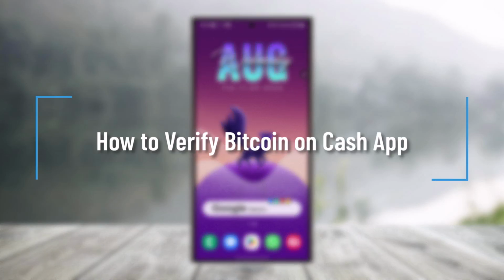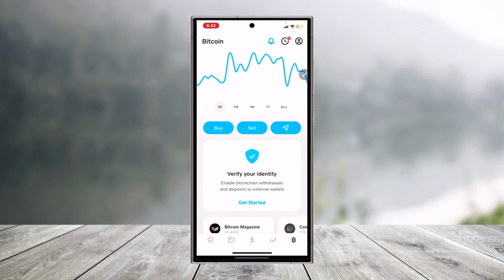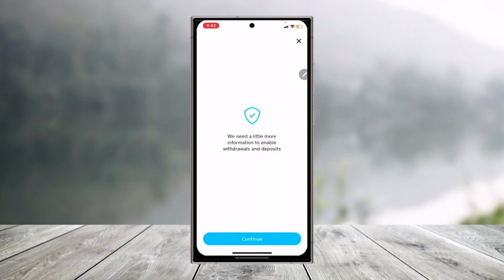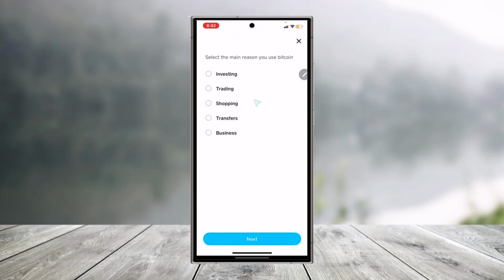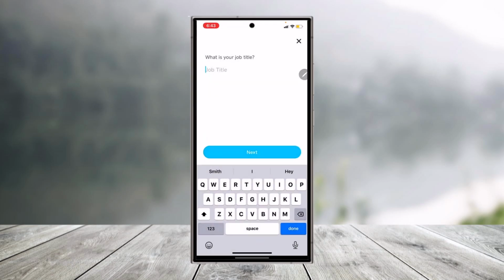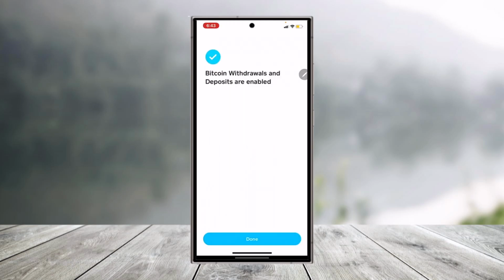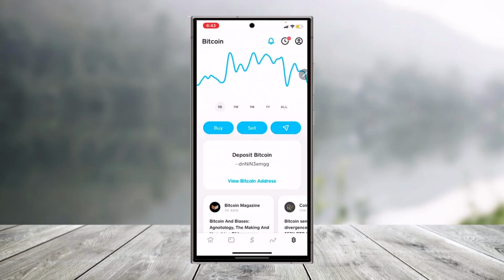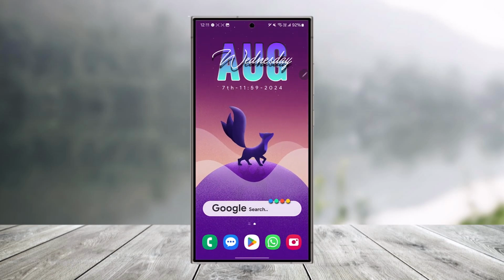Verify Cash App Bitcoin - How to Verify Bitcoin on Cash App (2024)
Today I'll guide you on how you can verify Bitcoin on Cash App.

In this video, I'll walk you through the steps to verify Bitcoin within the Cash App. This process is essential if you want to enable Bitcoin transactions such as deposits and withdrawals on your account.

First, ensure that you have the Cash App installed on your mobile device and that you are logged into your account. If you don't have the app yet, download it from the Play Store or App Store and follow the prompts to set up your account.

Once you are logged in, navigate to the Bitcoin tab. This tab can be found at the bottom right of the screen. Tap on the Bitcoin tab to enter the Bitcoin section of the app. Here, you will see a "Continue" option with a message stating that Cash App needs more information to verify your account for Bitcoin transactions.

Tap on the "Continue" button to start the verification process. You will be prompted to provide additional information. This includes selecting the reasons why you use Bitcoin. Choose the options that best describe your intended use of Bitcoin.

Next, you will be asked to provide your main source of income and your employment status. Select the appropriate options from the provided choices. After that, you will need to enter your job title. Make sure to fill in all the required information accurately.

Once you have completed these steps, hit the "Next" button. Cash App will then verify your identity. This process might take a few moments as Cash App processes the information you provided.

After your identity is verified, Bitcoin withdrawals and deposits will be successfully enabled on your account. You can now go back to the Bitcoin tab, where you will find the "View Bitcoin Address" option. Tap on this option to view your Bitcoin address. You can copy your Bitcoin address or use it for transactions as needed.

Verifying Bitcoin on Cash App is a secure and straightforward process. It allows you to manage your Bitcoin transactions directly from the app, providing a convenient way to handle your cryptocurrency.

By following these steps, you can easily verify Bitcoin on Cash App. This ensures that you can perform Bitcoin transactions such as deposits and withdrawals with ease. Regularly checking and updating your account information is a good practice to maintain security and functionality.

0:00 - How to verify Bitcoin on Cash App
0:02 - Open Cash App and log in
0:10 - Navigate to the Bitcoin tab
0:16 - Tap on "Continue" to verify
0:24 - Provide reasons for using Bitcoin
0:28 - Select income source and employment status
0:36 - Enter job title and hit "Next"
0:40 - Verification process
0:45 - View Bitcoin address
0:52 - End of video